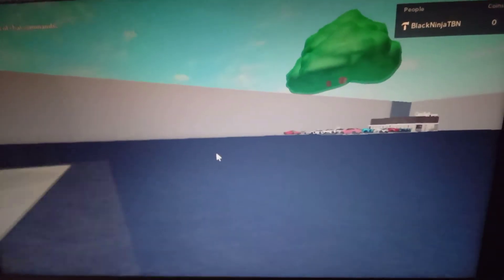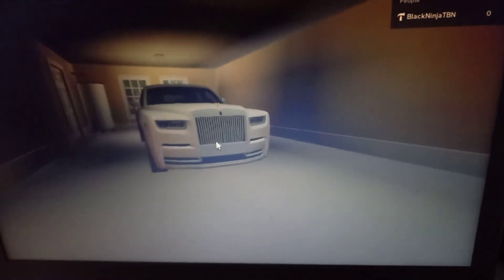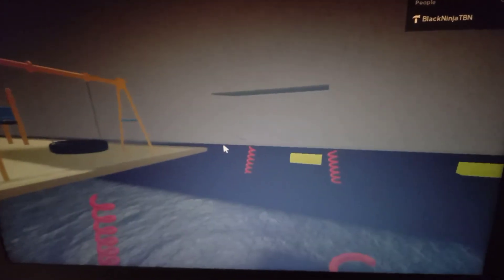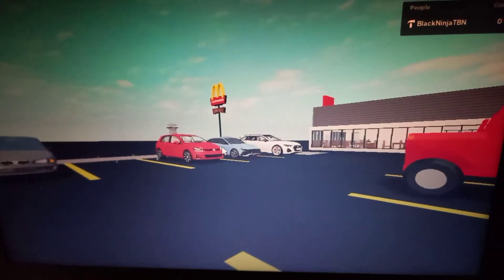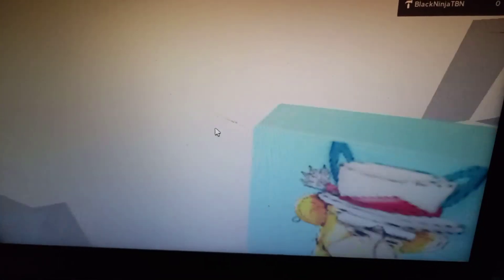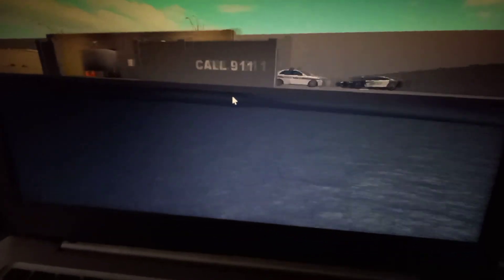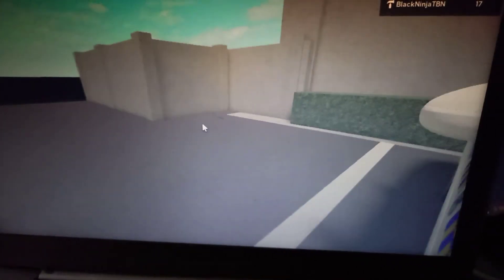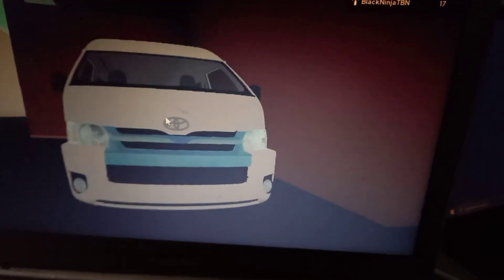TBN Obby #4 | New Vehicle + Places Updates